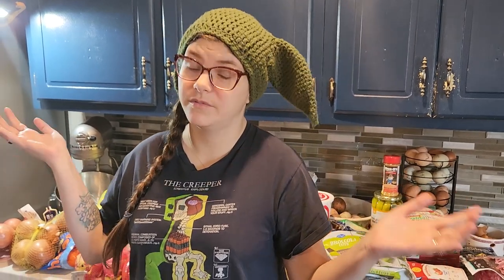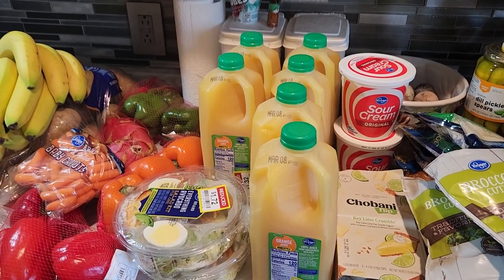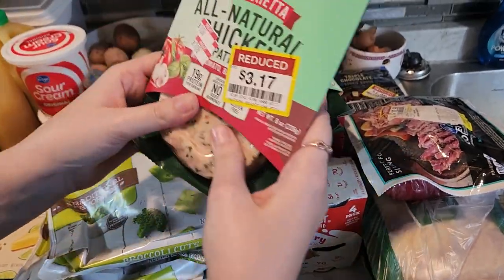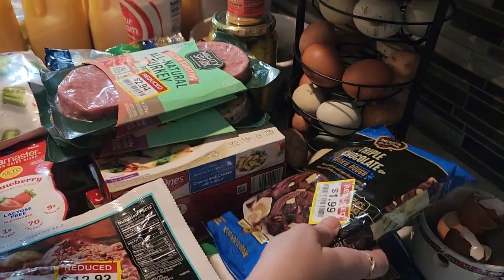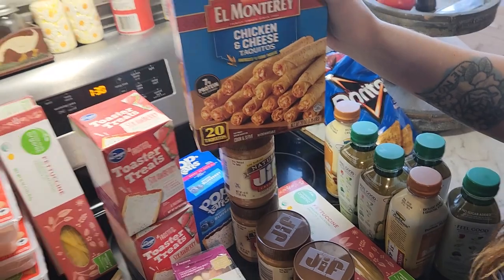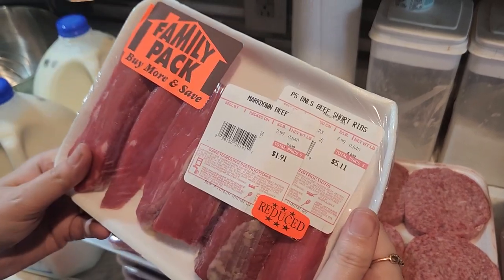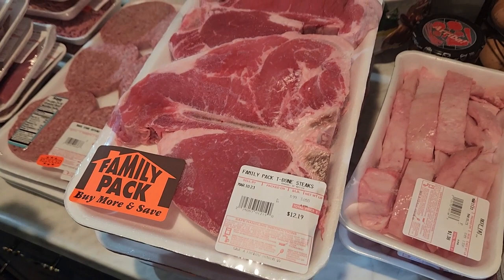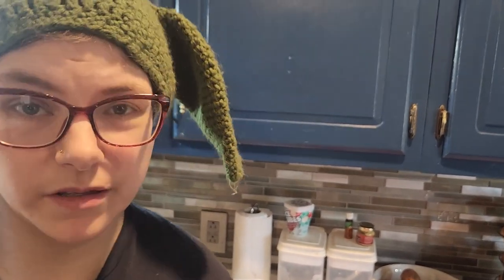Huge Clearance Grocery Haul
Today we are sharing our monthly grocery haul! We scored some awesome markdown deals!